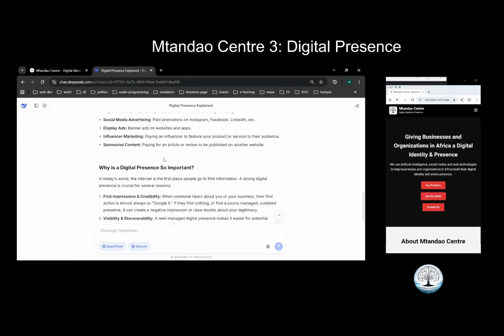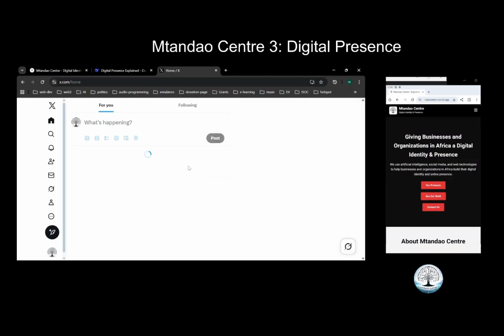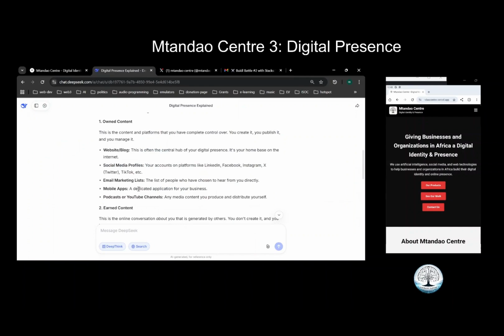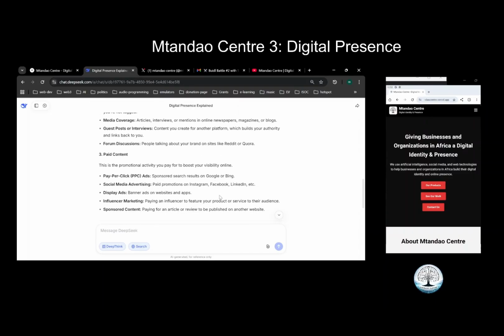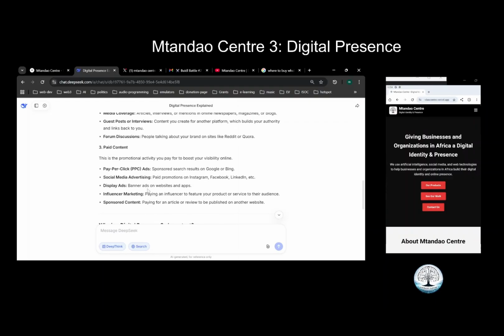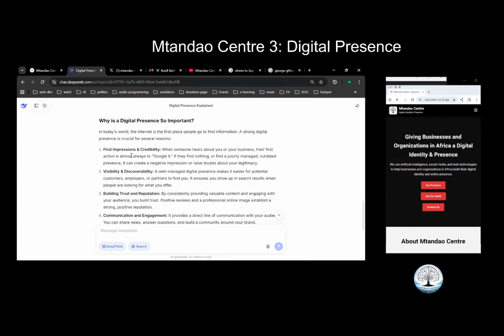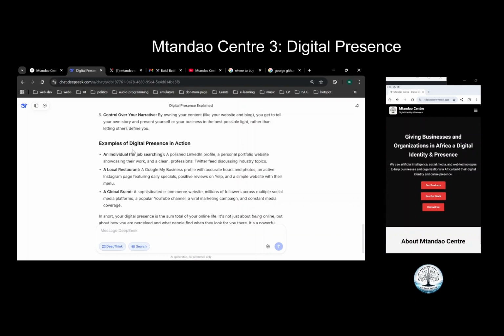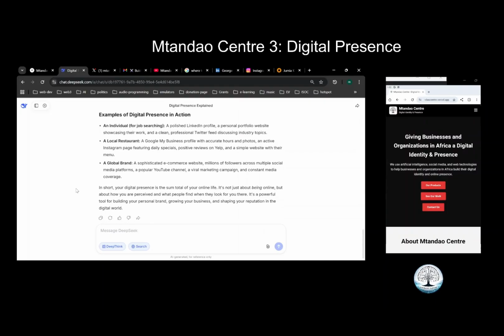MC Learn ep3. What is Digital Presence? Why You NEED It in 2026?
In today's world, your online presence is everything. But what does "Digital Presence" actually mean? In this video, we break down the three core pillars of your virtual footprint and explain why it matters for your personal brand or business.

A strong digital presence isn't just about being online; it's about controlling your narrative, building trust, and being found by the right people.

In this video, we cover:

00:00 - Intro
01:09 - Simple Definition of Digital Presence
01:48 - The 3 Core Components (Owned, Earned, Paid)
13:28 - Why It’s So Important (Credibility & Visibility)
18:02 - Real-World Examples
20:54 - Final Thoughts

What is a Digital Presence?

It is the collective online existence of an individual or business. It’s everything that exists on the internet associated with your name—from your website to your social media profiles, and even what people say about you when you're not looking.

The 3 Main Components:

Owned Content: Your website, blog, email list (what you control).
Earned Content: Reviews, media mentions, social media tags (what others say).

Why it matters:

🔍 First Impressions: 99% of people will Google you before deciding to work with you.
🛡️ Reputation: You get to tell your own story before someone else tells it for you.
📈 Growth: A solid presence makes you discoverable to potential employers or customers.
Whether you are a job seeker, a local restaurant, or a global brand, managing your digital footprint is the key to success in the modern age.